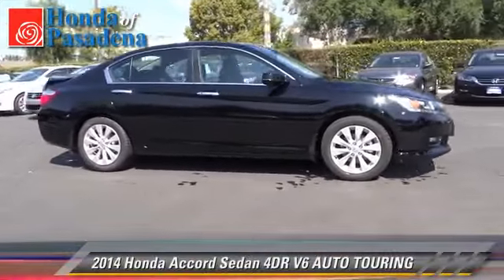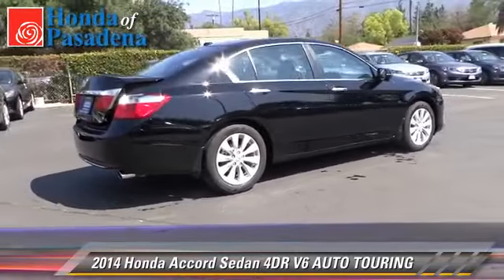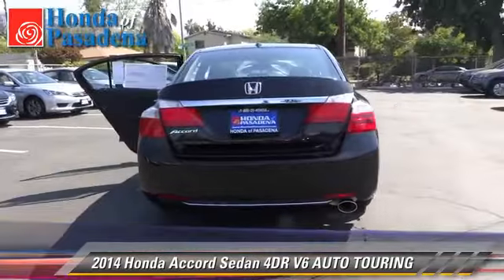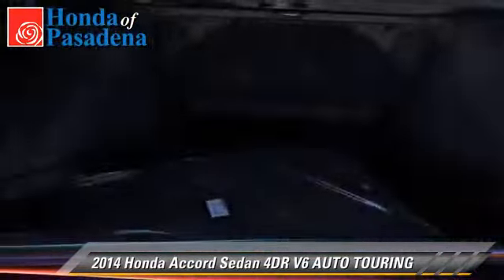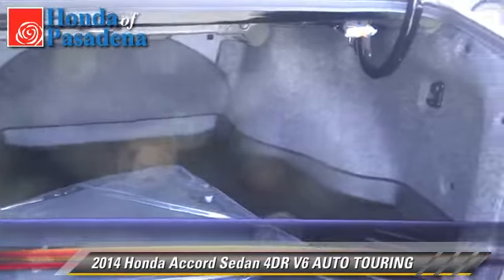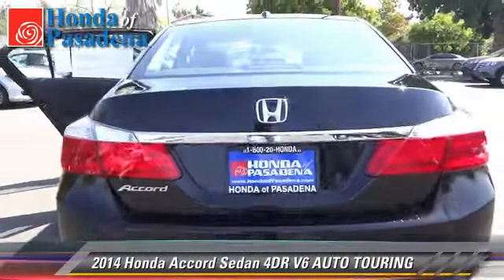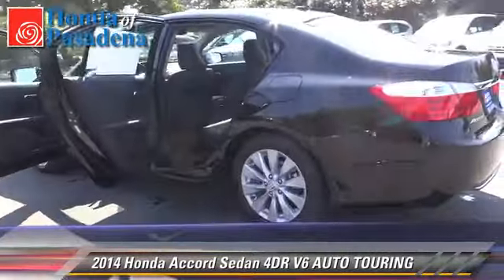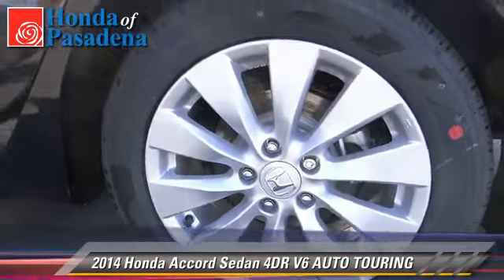Honda of Pasadena, Pasadena Los Angeles Glendale Alhambra Cerritos Orange County CA 91107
1965 East Foothill Blvd Pasadena Los Angeles Glendale Alhambra Cerritos Orange County CA 91107

[DFIN:3:2964685:I:2897:B3E83C7F:7b84ead21681098eecc6fae2d944b572]